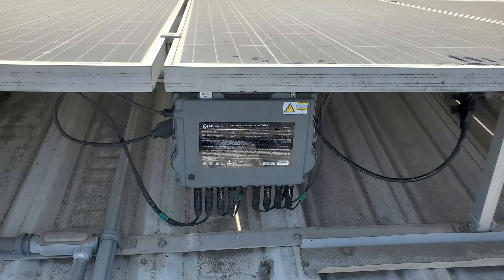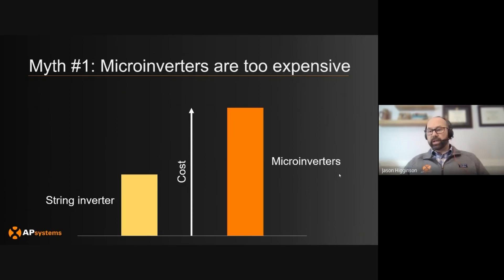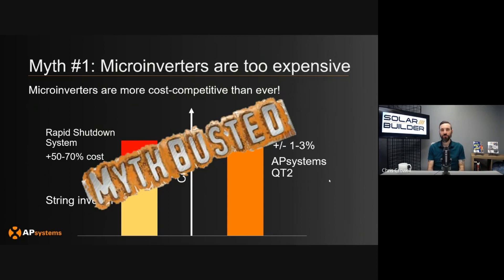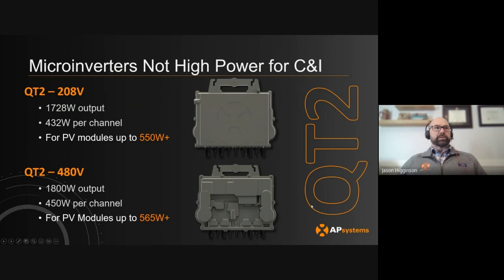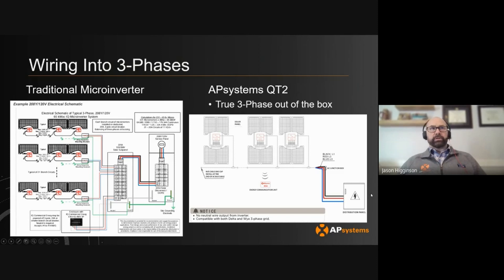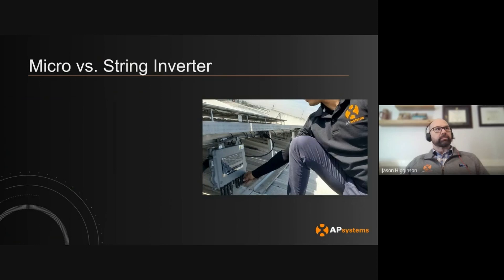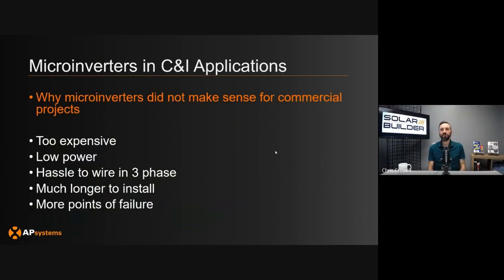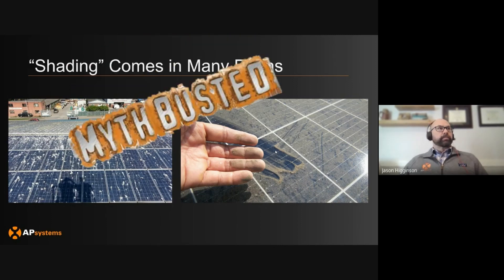Microinverters in commercial & industrial solar with APsystems | The Pitch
Microinverters have been a hit residential solar for how they simplify installation, provide panel level monitoring and shade mitigation and meet rapid shutdown code requirements. Can next-generation microinverters do the same for commercial solar? Here to make The Pitch (and bust myths about microinverters) is Jason Higginson, head of marketing for APsystems in the U.S.

0:33 - Are microinverters cost-competitive enough in C&I solar?
2:48 - What system sizes are microinverters cost competitive?
3:27 - Will you need to limit module wattage?
        - Details on QT2 specs
5:22 - Wiring microinverters into three-phase
6:04 - What's new in setup and commissioning?
6:40 - Comparing points of failure
7:42 -  What about safety / failure compared to string inverters?
9:53 - Best strategy for getting started
10:44 - What if I don't have any shading?

The Pitch is a side project of Solar Builder magazine. We have awkward conversations with suppliers so you don't have to.